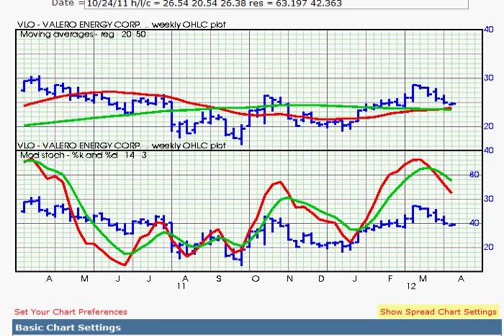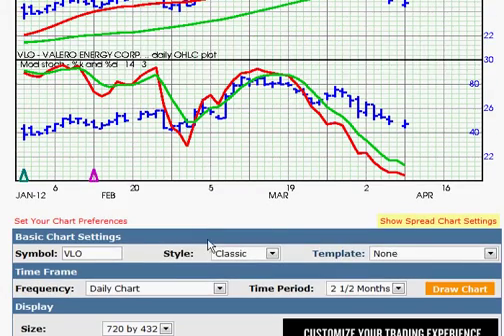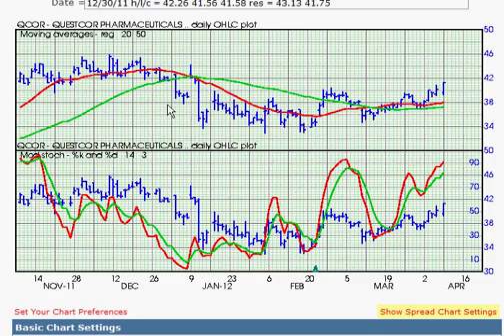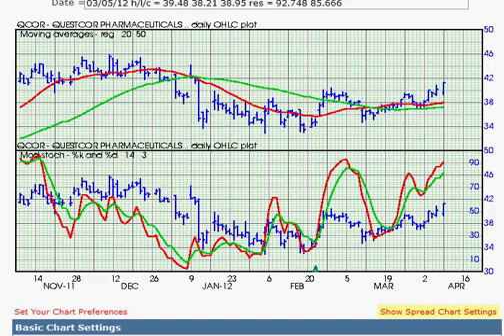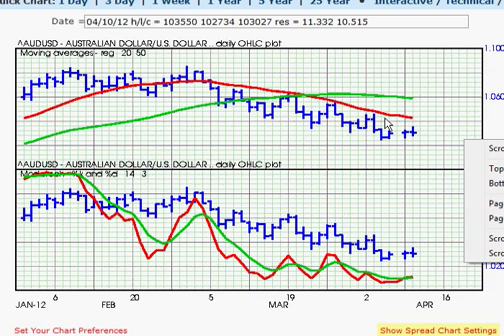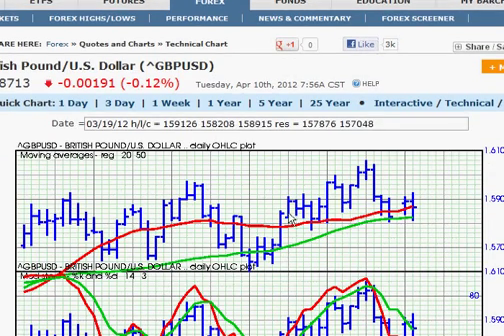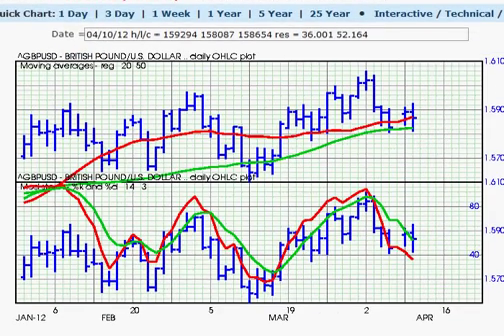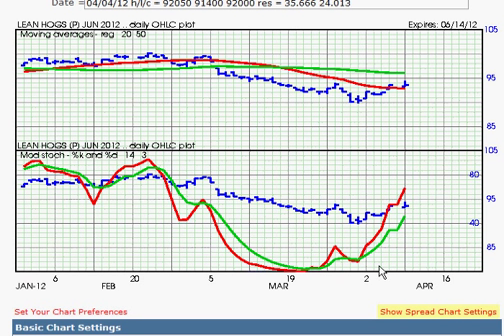stock, futures, forex trading commentary